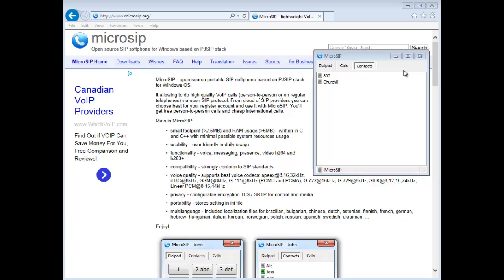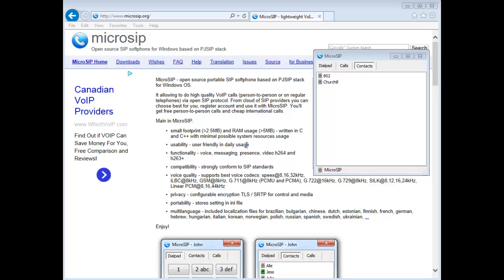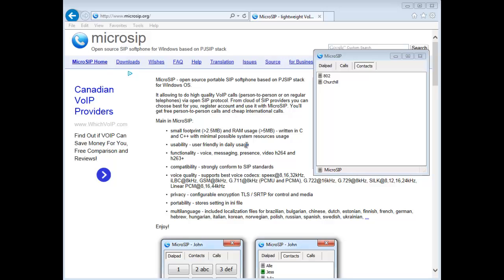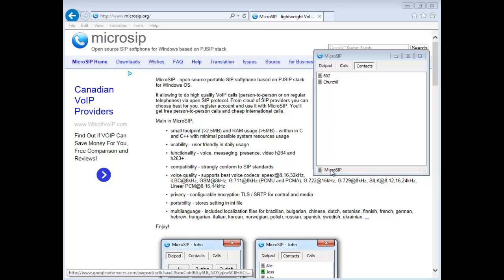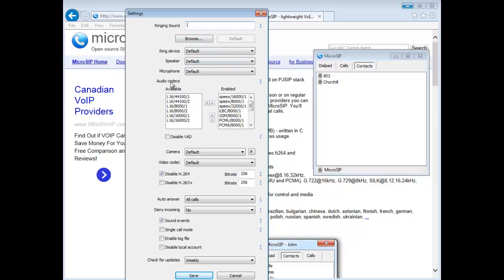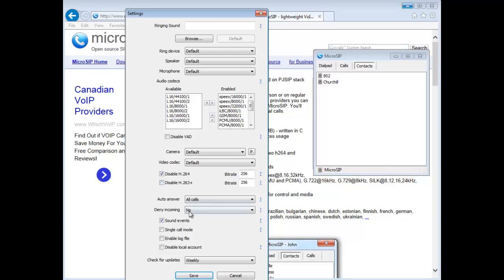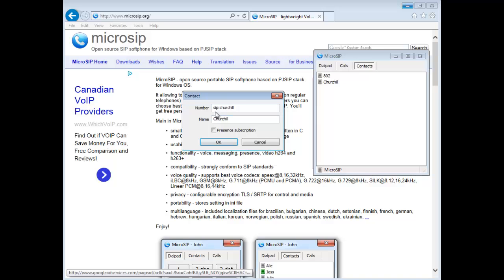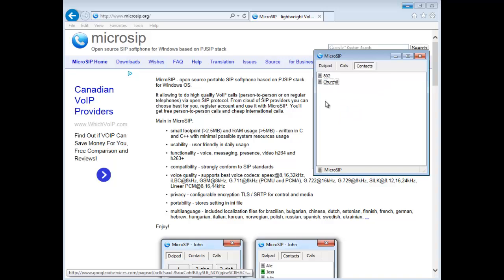Free Portable VOIP Client Microsip Quickstart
Troubleshooting VOIP issues can be tricky especially when dealing with an intermittent issue.
In some cases I've been asked to give an opinion if a WAN link or WiFi network can support voice or video calls.
One option is to get modeling software to get an idea of what it thinks. Another option would be to get a traffic simulator and test various scenarios, settings and vendors equipment.
A while ago I came across a really neat application called, "microsip". It is a portable SIP client. You can configure it to communicate to most VOIP systems as a typical SIP client or as a 'peer to peer' configuration.
The peer to peer configuration is the one I am focusing on since you can use the client to replicate the performance of various audio/video codecs.
The video speaks for itself and hope you find it helpful.